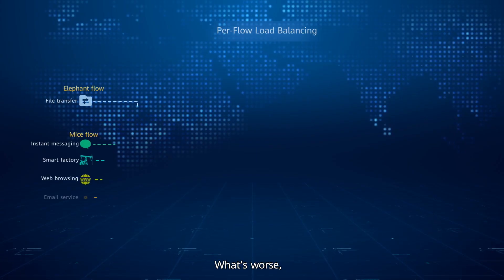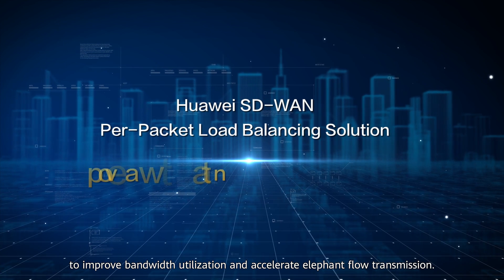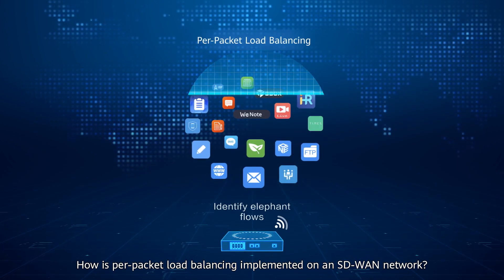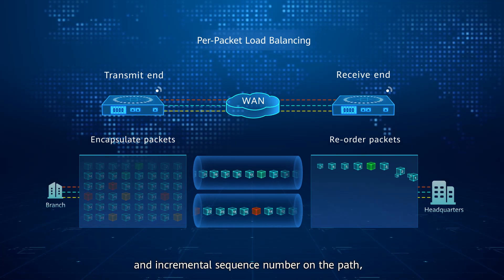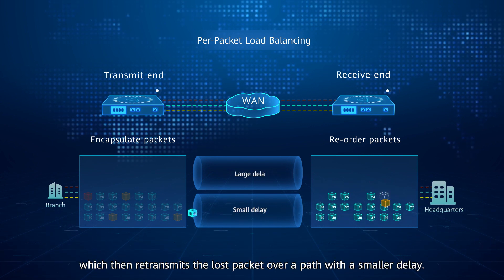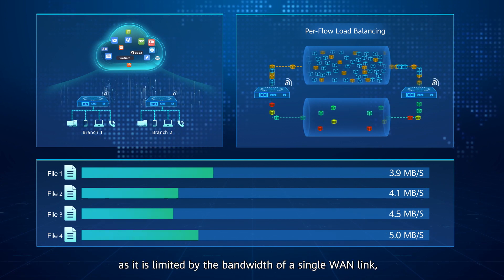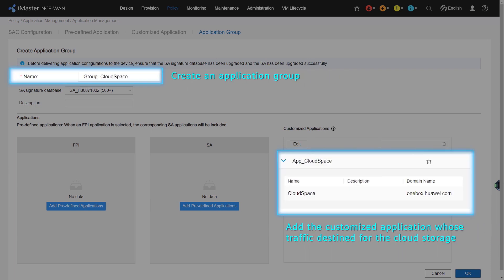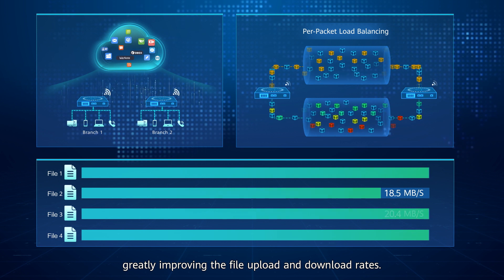Huawei SD-WAN Solution: Per-Packet Load Balancing Solution for WAN Optimization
Huawei SD-WAN per-packet load balancing solution improves bandwidth efficiency to 90%, speeds up the transmission of elephant flows, and makes WAN more efficient.